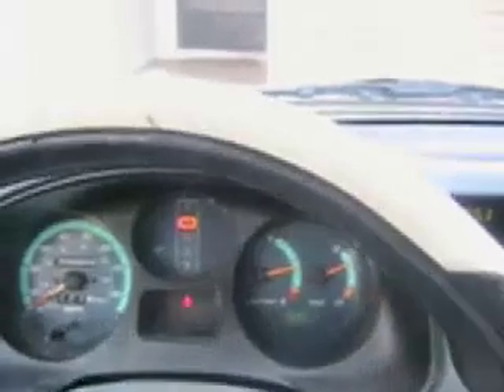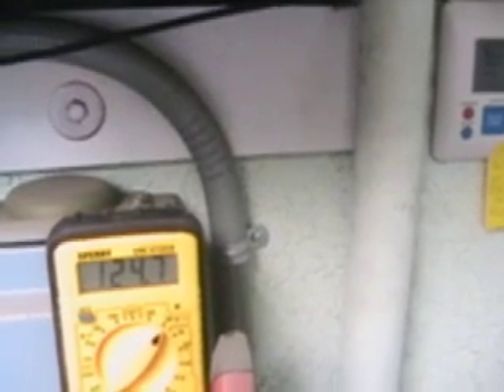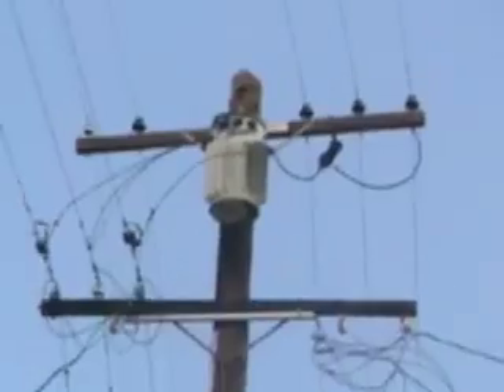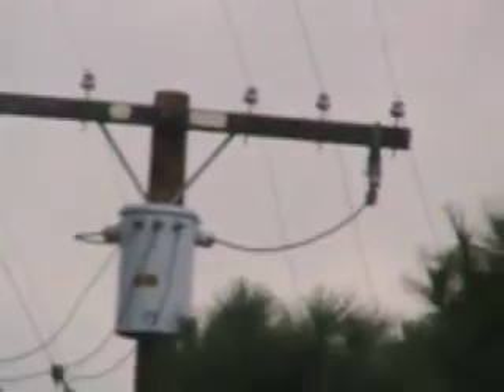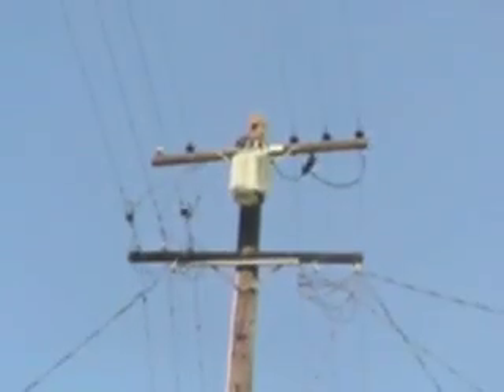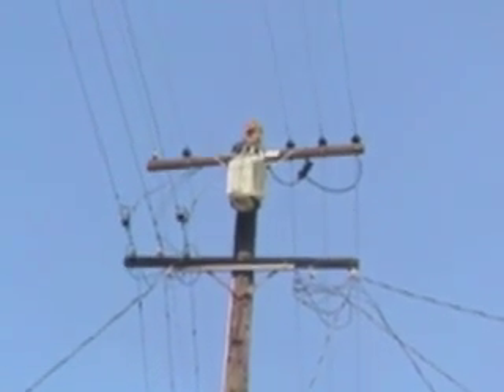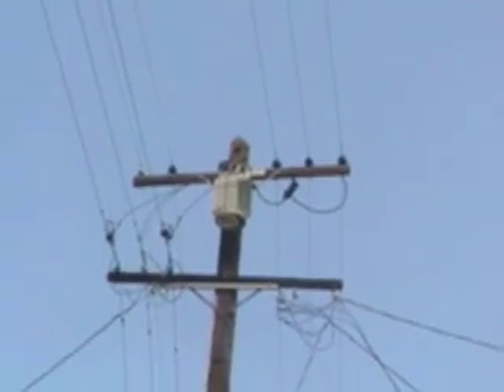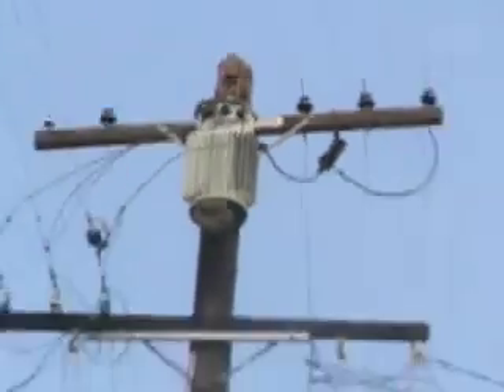PV system catches SCE hi-jinks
Detecting voltage out of range.  Mr. Nailer's Inverter went off-line intermittently a few days ago.

His inverter became an "electro-cop" detected SCE putting out the bad voltage, went off line, and he noticed a drop in performance.

The SCE "Edison" system relies upon big generators, which bring current too substations, and then to pole-mounted transformers that bring it down to 120/240.  There are typically 5 to 10 homes on each pole-mounted transformer.  They are those big cylindrical-looking thingies that loom ominously over the homes under their pole.

Each substation might have 100 transformers in it string, perhaps 500 homes altogether.  Some of the transformers are old, weak, and, when power demand rises, there's a voltage drop. When this happens, the transformer can "blow", emit flame and cease functioning.  To counter this, apparently, SCE jacks up the current on the string, helping the weak transformers stay alive, and not harming the strong ones.  But this can have the effect of bringing the very weakest of the transformers way out of spec, and that seems to be what happened here.  The day of these photos, SCE has "fixed the circuit at the substation", eliminating the too-high voltage, but not fixing the problem that the transformer needs replacement.